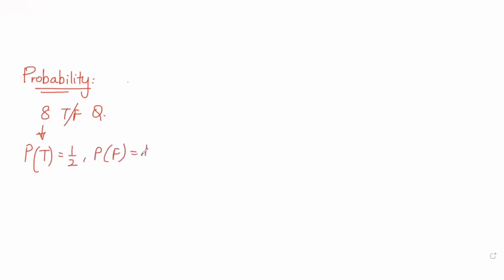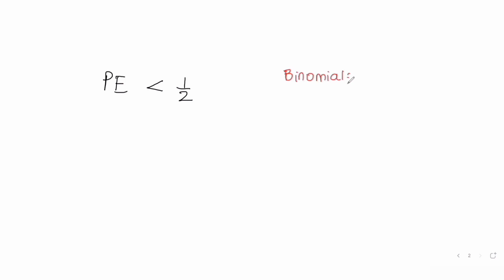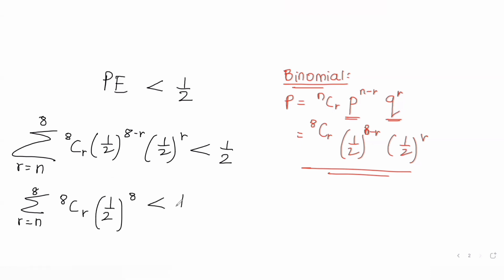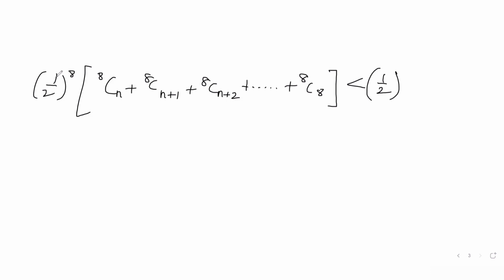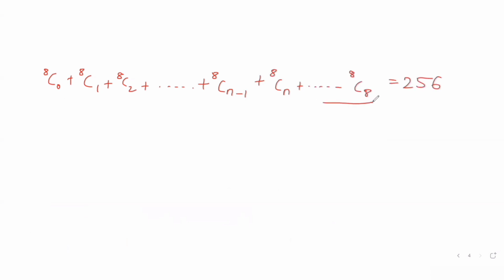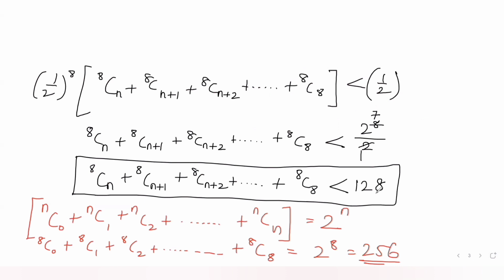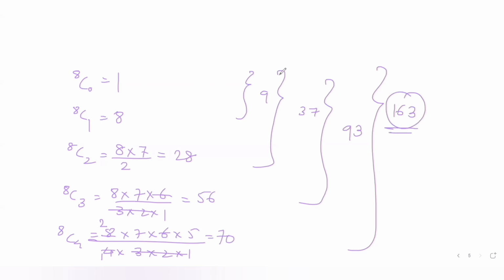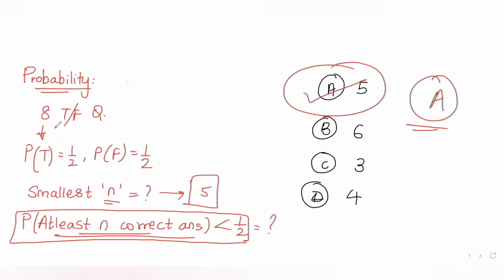A student appeared in an examination consisting of 8 True-False type questions.